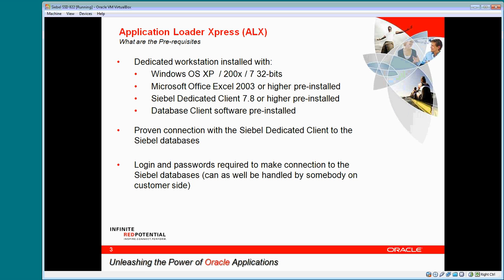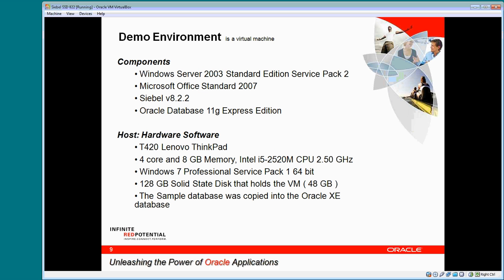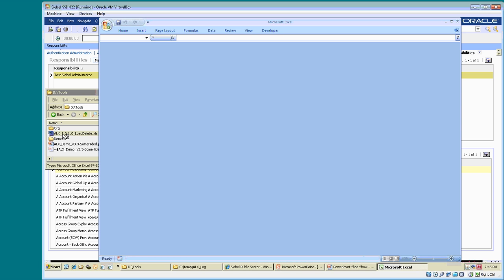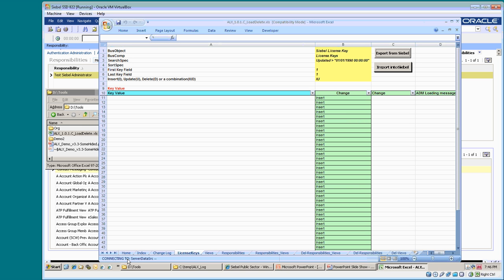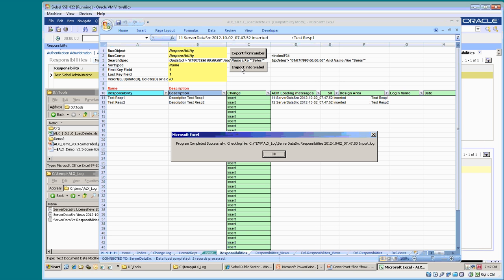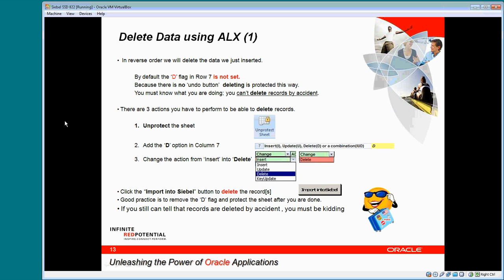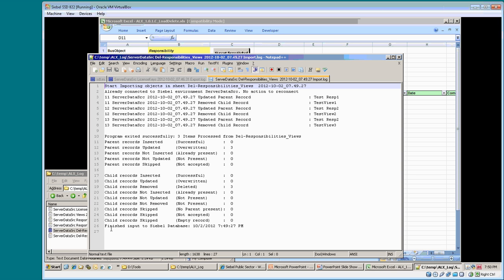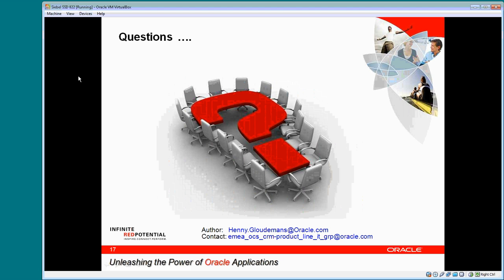ALX Demo v3 3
ALX is a Rapid Deployment tool to deploy data into a Siebel Application. Via a simple click on a button you import / export data to / from Siebel. It also can compare environments, like an LOV is missing / different on Production compare to Acceptance.
The Application Loader eXpress is a specialized utility developed over several years that leverages the Siebel COM interface and Microsoft Excel connected to your Siebel Environment. Almost everything that you can do via the Siebel Administrators interface such as insert / update / delete deployment data you can also do via the ALX tool leading to a fast, secure and repeatedly guaranteed deployment every time.
The use of the ALX tool will speed up a Siebel deployment by a factor ~ 20 reducing what would normally take days to hours and hours to minutes. At the same time logging is created for every entity that was loaded, something that is missing when manual deployment is followed.
The quality of a deployment will increase to 100% consistency and repeatability. The otherwise complex manual tasks are now simple actions created by pushing a button.
Detailed Siebel skills are no longer required for the most complex of deployments leading to reduced cost and increased accuracy and efficiency. No more failed deployments or excessive debugging times due to a workflow not being activated or a missing LOV or Business Rule.